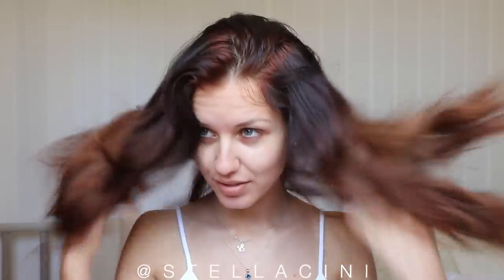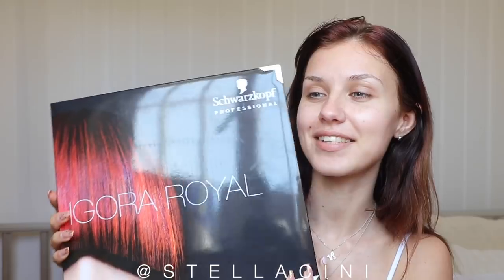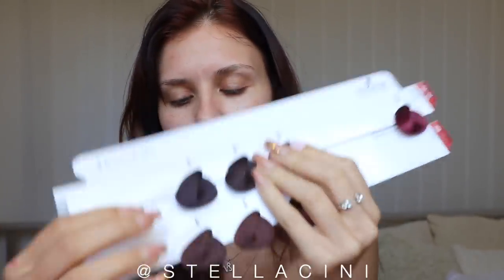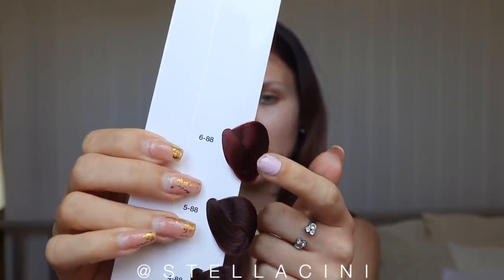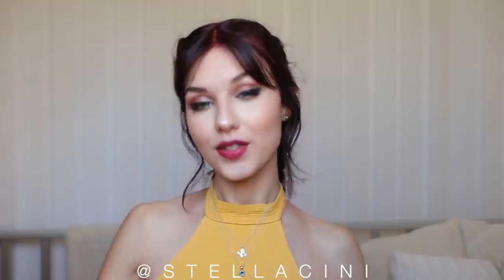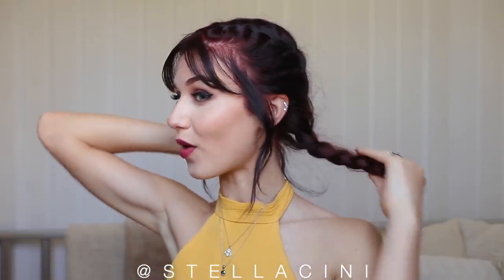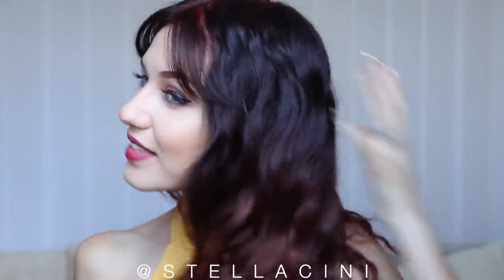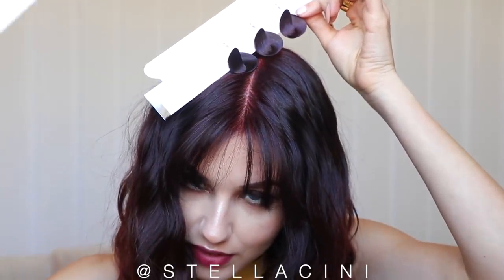Dyeing My Hair Dark Red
ANOTHA ONEE
This month I decided to go classic with a Dark Red Schwarzkopf Dye, darker at the root, and blending down to a mid red.

Did you enjoy the mild ASMR bit? Should I do a full ASMR Hair dyeing video? Let me know!

Dye formula:

Schwarzkop Igora Royal Dyes
Roots:
4-88 30ml + 4-99 30ml
20Vol 60ml
Applied on roots only

Mids to Ends:
6-88 60ml + 4-88 10ml
20Vol 70ml
Applied from mid shaft to end

45 minutes processing time

Filming equipment:

CAMERA I USE
LENS I USE
MAIN LIGHT I USE
MORE AFFORDABLE LIGHTS